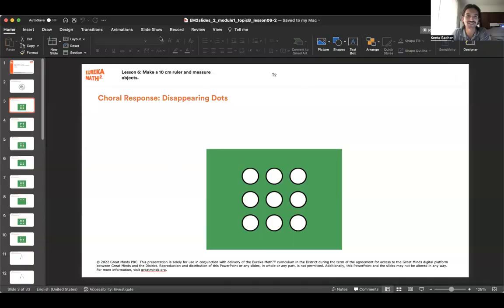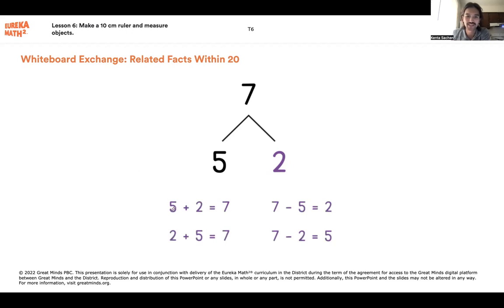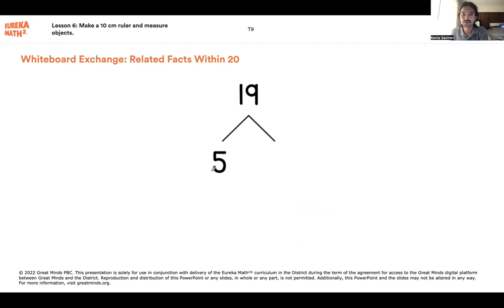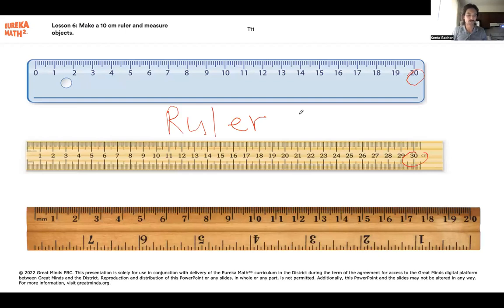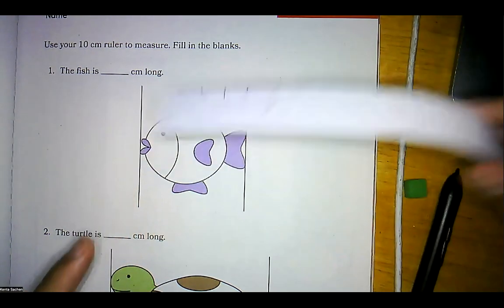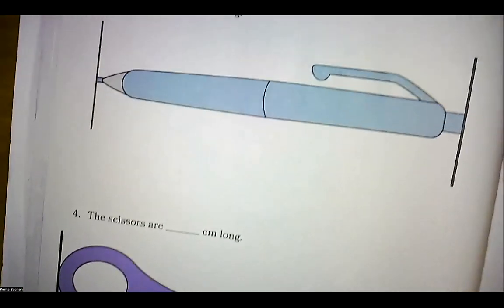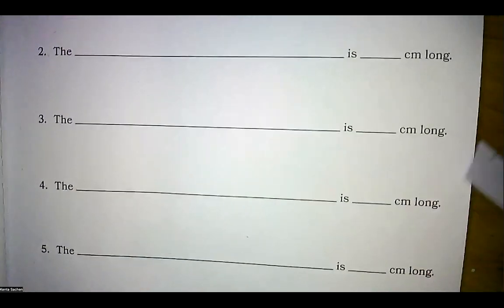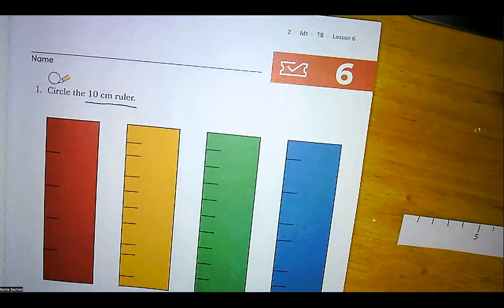Module 1 Topic B Lesson 6: Measuring with 10cm